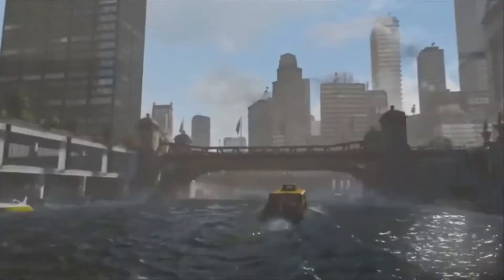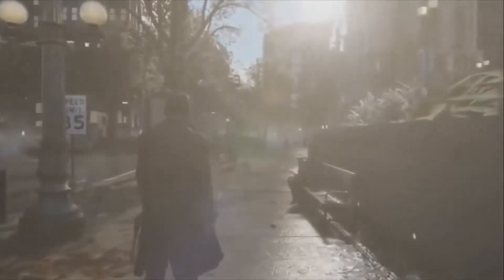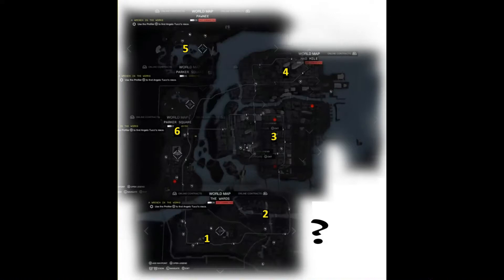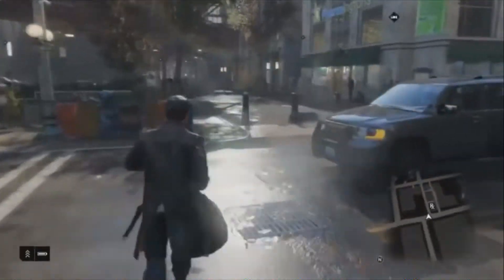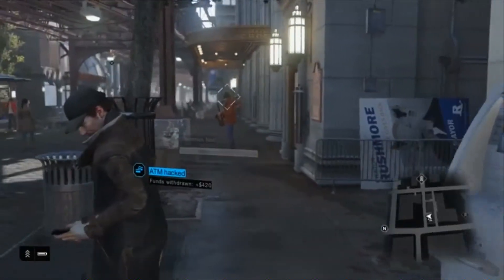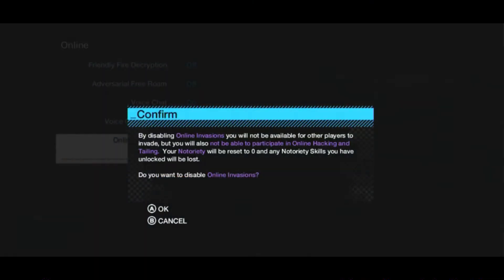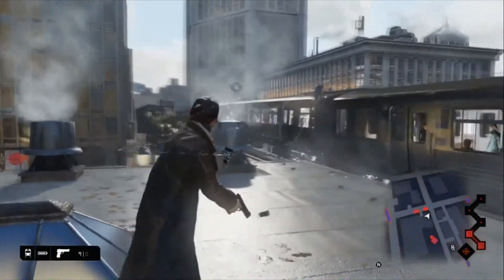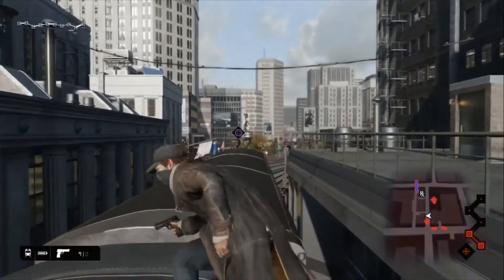Watch_Dogs Map Size & New Online Info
In some leaked Watch_Dogs info, it shows off the size of the in games map of Chicago and a warning screen for players who decide to disconnect from online while playing Watch_Dogs.